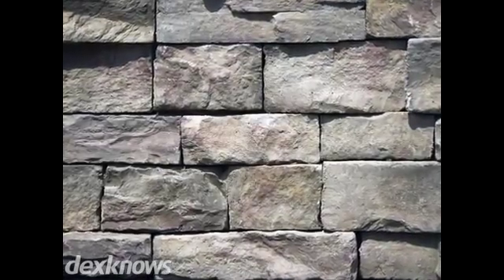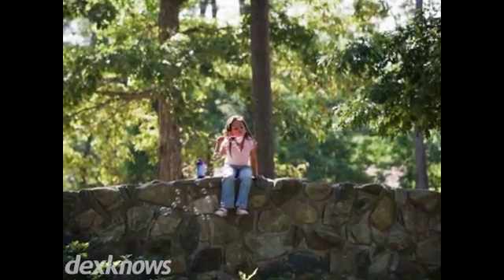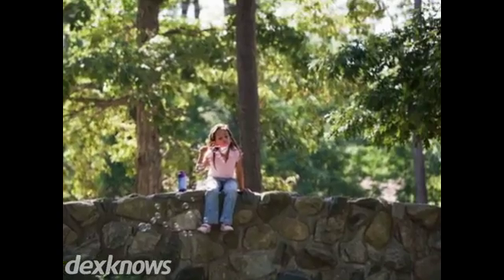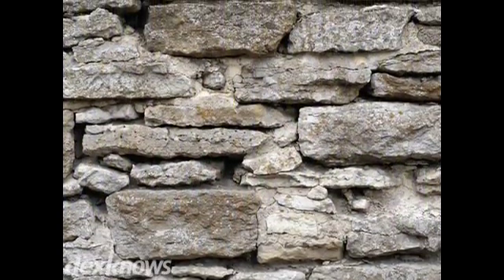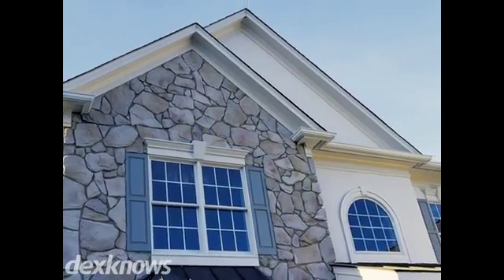Rocky Mountain Supply Inc. Harristone Pre-Cast/Merrillstone Natural Stone Idaho Falls ID 83402-3905